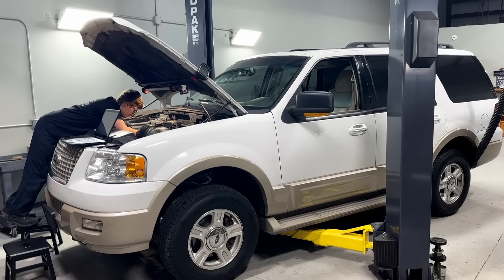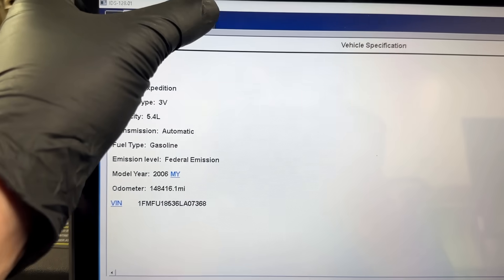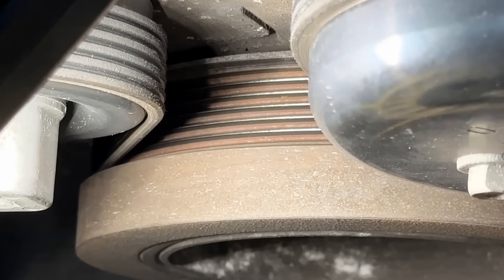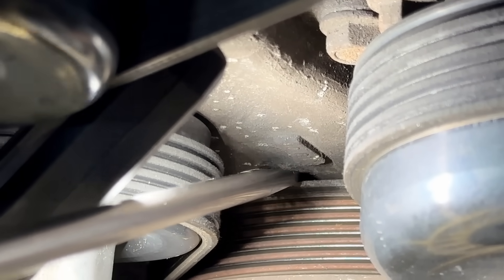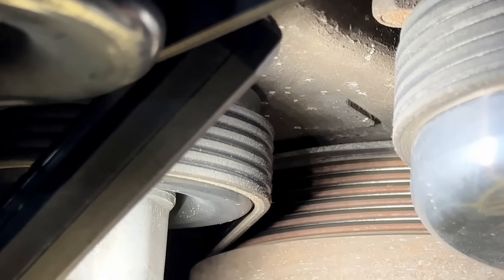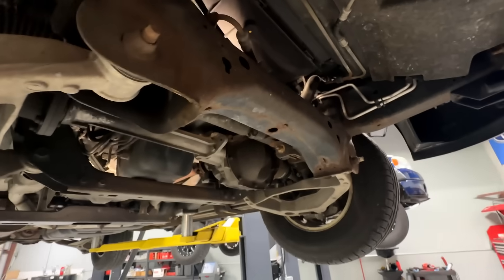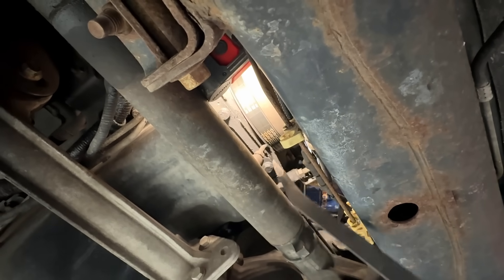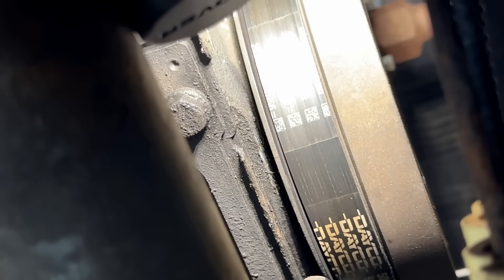Ford 5.4L 3v Triton Engines: Always Check This First Before Performing a Timing Job on this Engine!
In this video we show you the very first item you want to check before performing a timing job on the Ford 5.4L 3v Triton Engines.

This is how it looks inside the engine when the thrust washer fails-

Forscan is a free Ford Specific Diagnostic Software:
ELM 327 Adapter I Recommend-